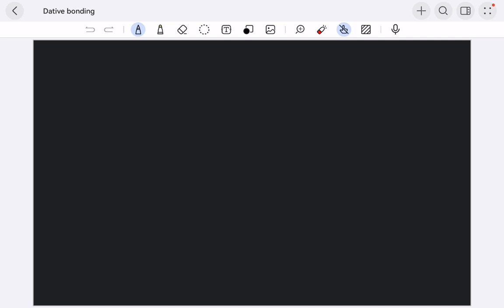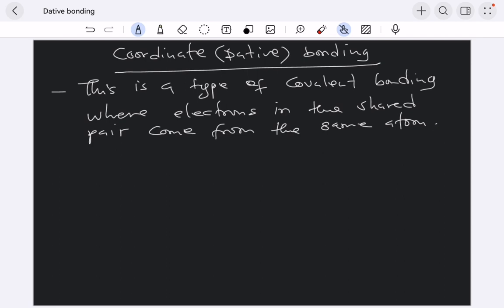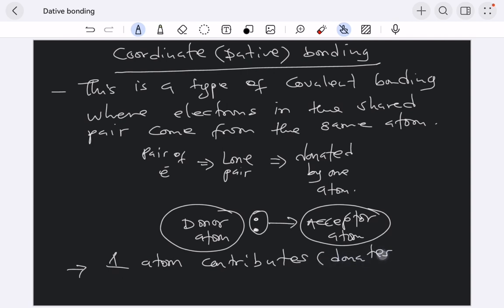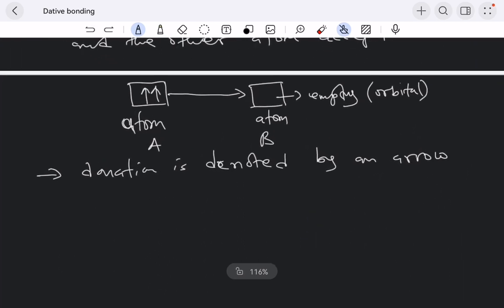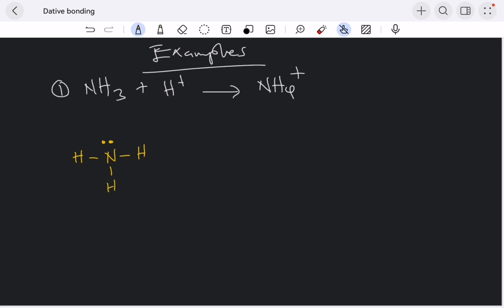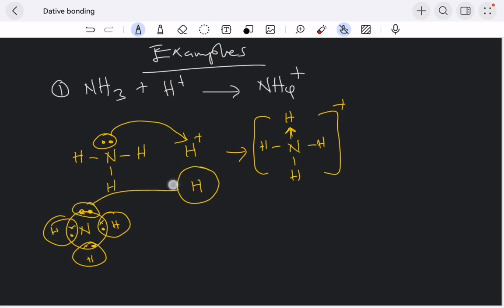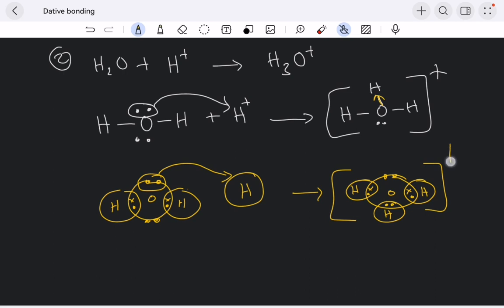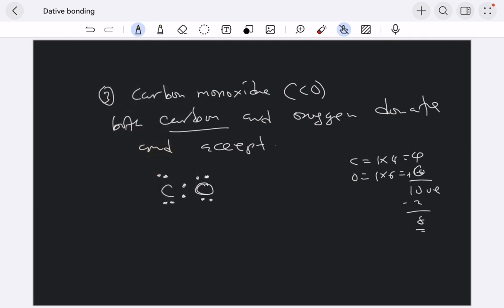Chemical bonding | Dative bonding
Description and demonstration of Dative bonding